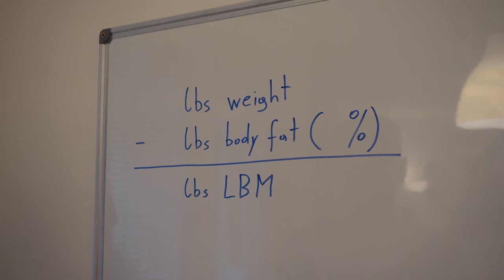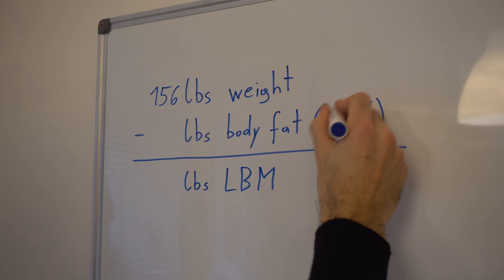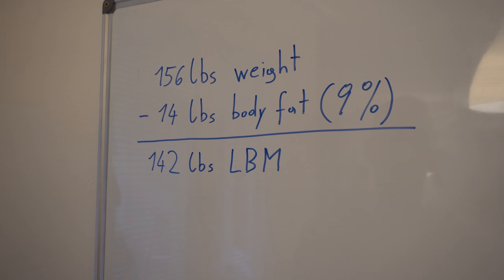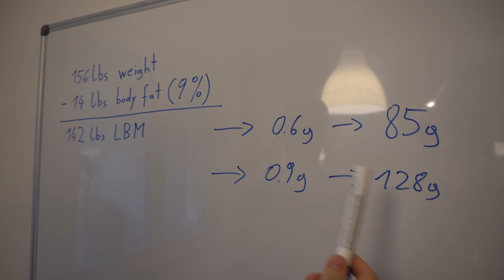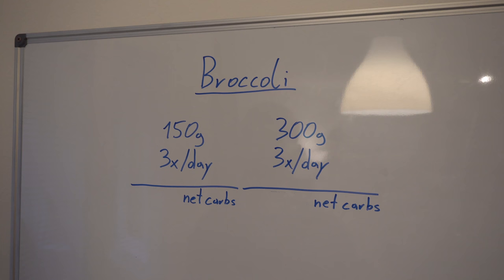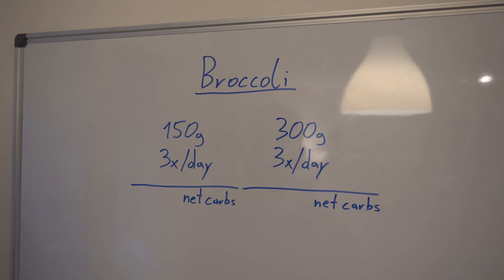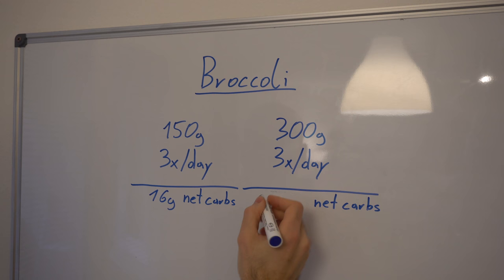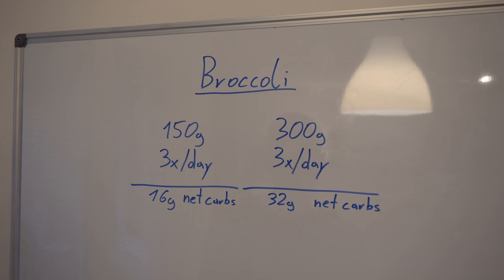How Much Protein Should You Eat on Keto? (Protein and the Ketogenic Diet)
How much protein should I eat on Keto? This is a question I get all the time.

The COO of Diet Doctor, a site that you probably know as well, did an experiment to find out what actually helped put him into Ketosis.

He then kept testing his blood ketones day after day, all the while increasing how much protein he ate every day. So for the next ten days, he ate between 80-130g of protein, so much more than he was eating before, while keeping his net carbs under 20g/day.
He was surprised to see that his ketone readings over the ten days always ended up at around 2 mmol, which is an optimal level of ketosis, when testing his blood every morning.
And all of this even though he was eating pretty much double the amount of protein he was eating before.

This is not to say gluconeogenesis can’t be a factor, BUT eating too many carbs is way more likely to be what’s keeping you out or kicking you out of ketosis.
Excess protein doesn’t magically turn into sugar in your belly.

Still, how much protein should you eat on Keto?
Jimmy Moore and Dr. Adam Nelly, who you might have heard of, tend to recommend a lower protein intake.
Others, like Dr. Jeff Volek and Dr. Stephen Phinney, two of the most respected researchers in the Keto community, recommend eating between 0.6g to 1g of protein per pound of lean body mass in their books.

First of all, figure out your body-fat percentage so you know your lean body mass.

There are many ways you can measure - if you want to keep it really simple, you can visually estimate your body-fat It’s not a precise method to do this, but it’s going to be good enough for most people as a starting point.

Now take your current weight, subtract your body-fat in pounds (so the percentage times your weight, and you get your lean body mass. Now that you know your lean body mass, I would set your daily goal for protein intake at 0,6g per pound of lean body mass and your limit at 0,9g per pound.
Eating more than that won’t necessarily kick you out of ketosis as everyone of us is different, but you may notice feeling more clear minded and focused when you stay within the lower end of that range.

All of this means that for me personally, my daily goal is 85g and my limit is 128g of protein per day. I tend to only hit the upper end of that if I worked out that day, otherwise I tend not to eat more than 85-100g.
It’s hard to determine how much protein you actually need every day and what exactly could be too much, depending on your activity level etc. - so you need to test.
And if you’re more insulin resistant, you might not be able to handle as much protein as someone else, so you should note how you feel - are you having an energy crash or are you energized, are you satiated for a longer time or do you feel snacky.. Test your ketones every once in a while if you’re not sure.

Either way, you probably don’t need to worry about a little extra protein kicking you out of ketosis. Obviously, excessive amounts are more likely to - for example if you’re eating 200g instead of your goal of 90g - but making sure you’re eating less than 20g of net carbs per day is way more important.

Another thing to keep in mind is that protein is the most satiating macronutrient per calorie. So if you’re restricting your protein too much, you probably end up eating more fat which is more calorie-dense as well as more veggies - which in itself is not a bad thing, but those can potentially push you over your carb limit.
Let’s say you’re eating 150g vs 300g of broccoli per meal. If you’re eating three meals, the broccoli adds up to 16g of net carbs if you ate 150g broccoli per meal but if you ate double that amount, you’re already at 32g of net carbs, which is much more likely to keep you out of ketosis than eating 20g of extra protein would.
Try not to overcomplicate things. Just make sure you’re staying below 20g of net carbs and that you’re eating at least around 0,6 of protein per pound of lean body mass and then add enough fat to keep you satiated. Except when you’re fasting of course, then you don’t want to eat anything! :-)
In my opinion this is the perfect time of the year to be talking about this. Christmas & the holidays are right around the corner, so you’re probably about to celebrate with your loved ones.
And while over-indulging is never recommended, if you’re going to, you’re better off sticking to protein sources. Over-eating protein is always a better option than over-eating carbohydrates and is also going to be the most satiating, which means you’re most likely to stop eating earlier and to eat less calories in total.